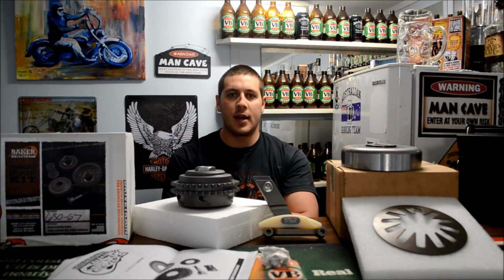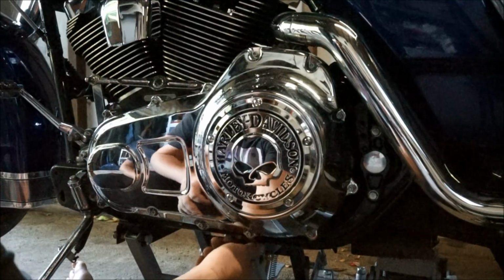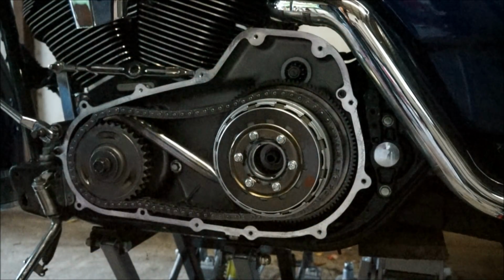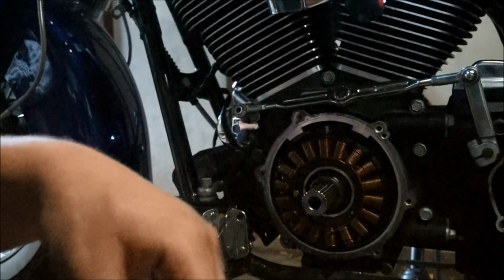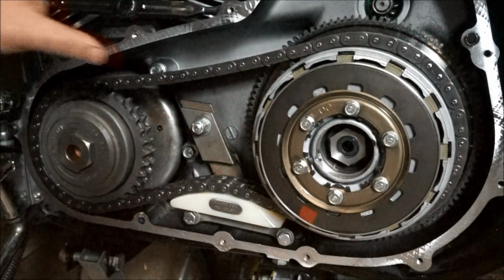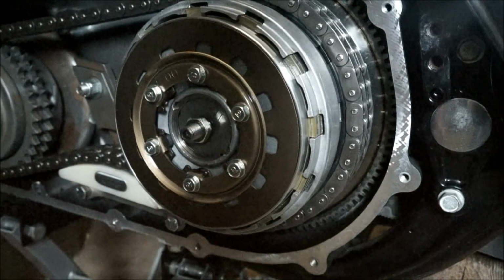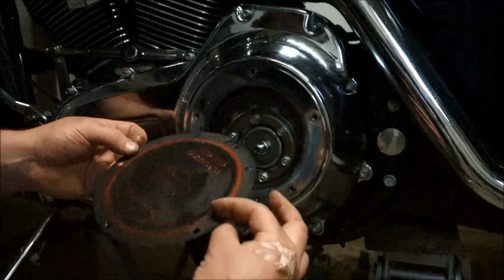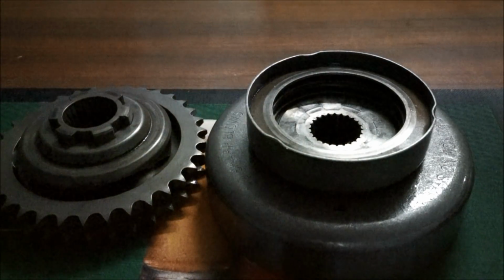Baker compensator install on Harley manual chain tensioner install on a 07 road king harley davidson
installed my baker compensator/ manual chain tensioner and managed to get it recorded, hopefully this gives you a good idea of what's involved to install this kit.

pleas excuse the quality and some of the terminology this was my first time doing a how to video and the first time installing a compensator.

also got a heavy duty clutch spring installed whilst I was in there.